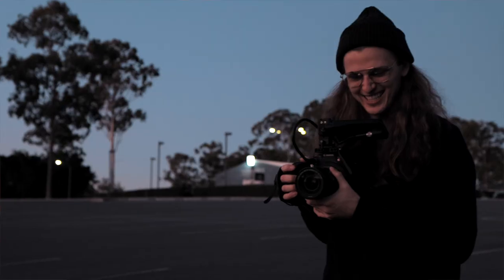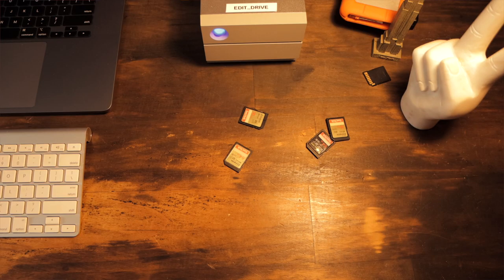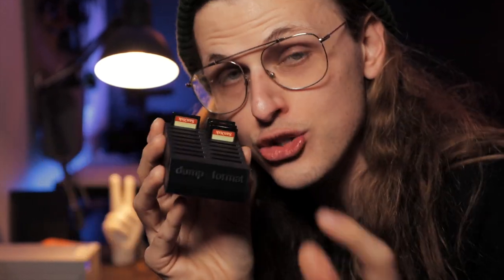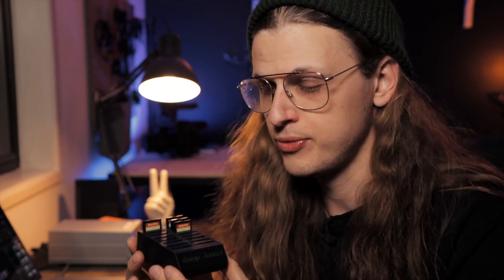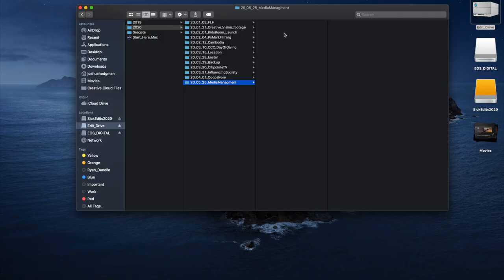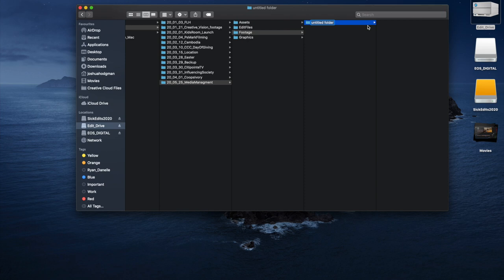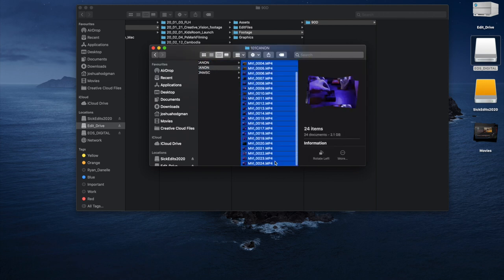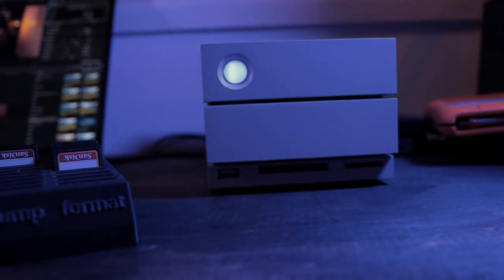VIDEO BACKUP SOLUTIONS - My Media Workflow. (Dump and Format)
I lost all of a clients project once because I was silly and didn't believe the warning signs! HARD-DRIVES AREN'T BULLET PROOF. Not even that, anything could happen and if you are not backing up your media the correct way things could go wrong! Please back your footage up. If not for anything at least do it for me please haha.

Nanlite RGB Tubes
Canon R6
Canon 35mm RF
Tiffen Filter
Video Tripod
SD Card 128G
Lacie 8T Harddrive

BEST BUDGET FILMAKING GEAR 2021 (Updated)
Canon 90D
Canon 17-55mm
Best Portabile RGB Light
LED Light for Video